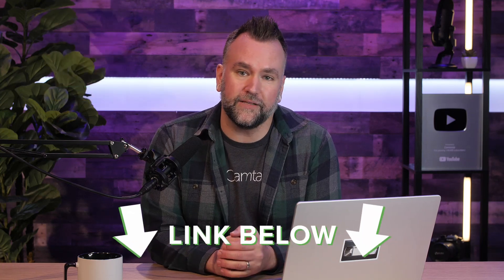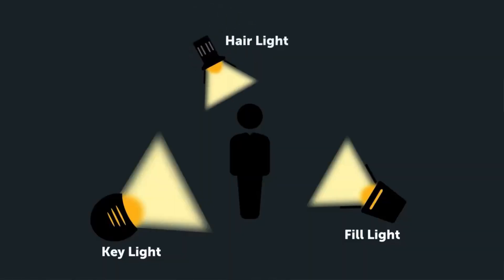Remove Your Video Background, but Keep Your Video Quality!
While removing the background from a video has gotten infinitely easier thanks to Camtasia's drag-and-drop Background Removal effect, there are still plenty of ways that it can go wrong. In this video, Andy shares three ways that you can set yourself up for success when applying this effect.

0:00 - 3 Ways to Make Background Removal easier
0:19 - Find a plain background to film on
0:40 - Hair lights separate you from the wall behind you
1:06 - If you can't do the first two, move as little as possible on camera.
1:36 - What questions do you have for us?